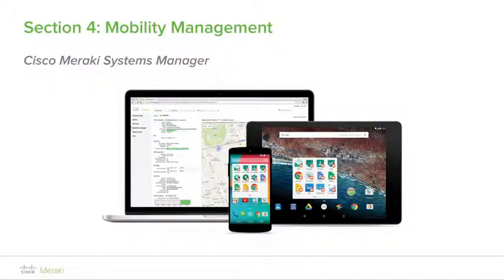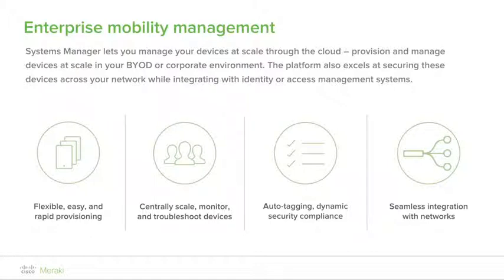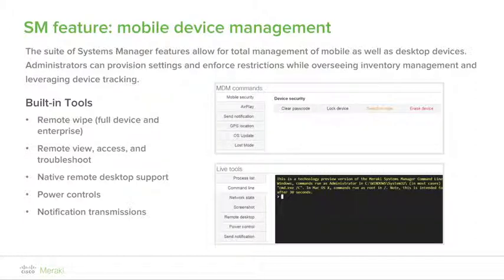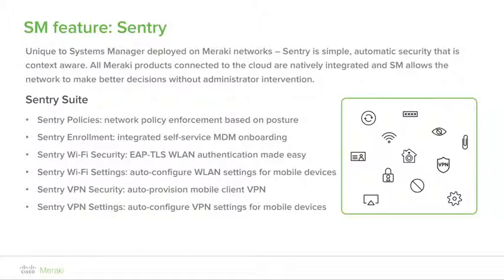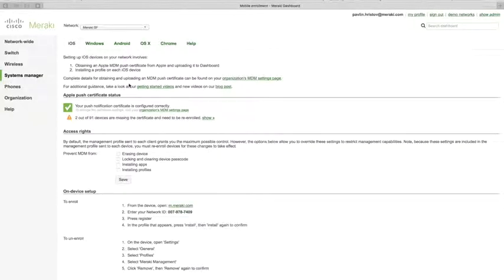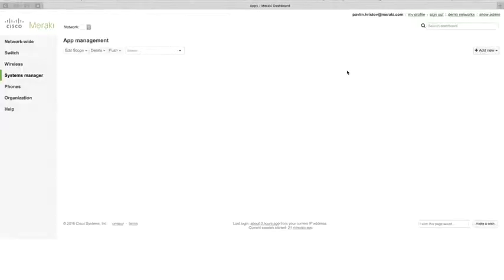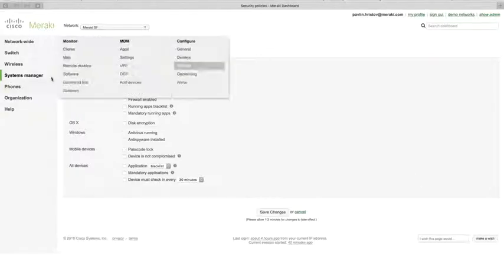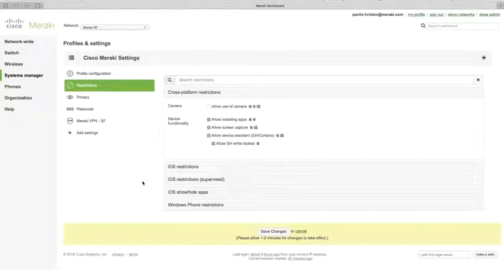Express Networking - Meraki SM